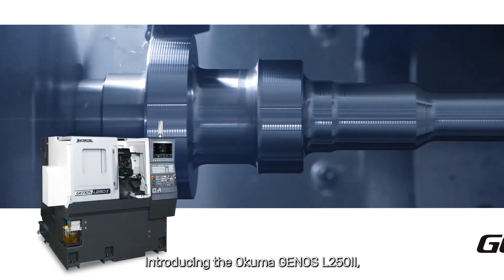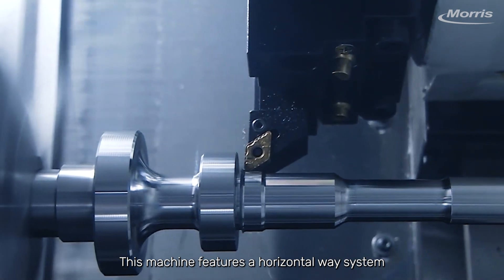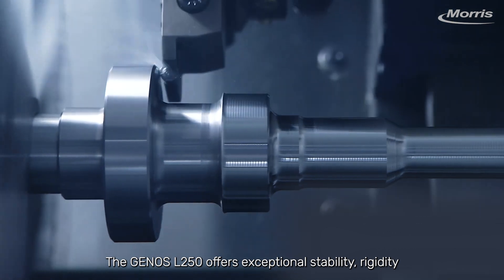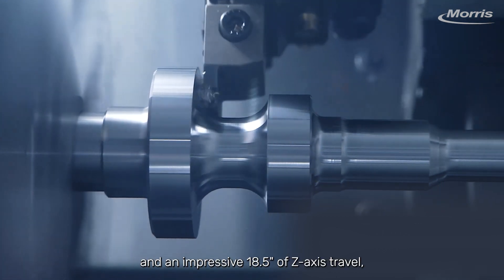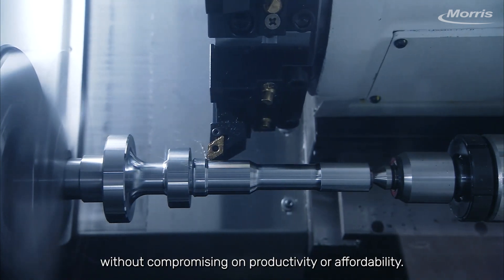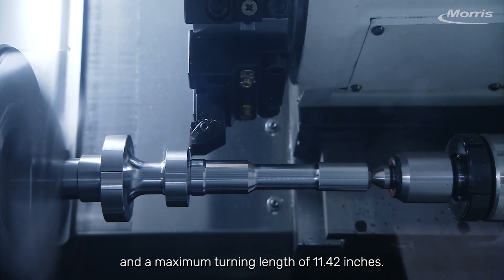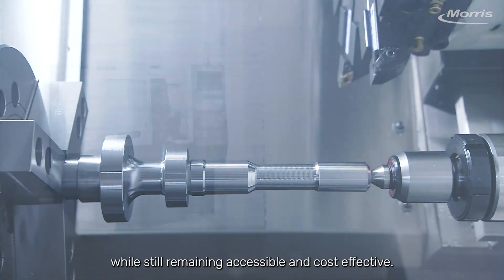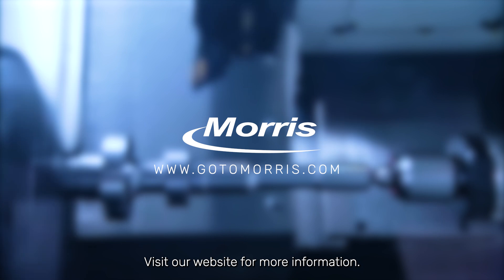Okuma's GENOS L250II - 1-Saddle CNC Lathe - Morris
Discover Okuma's GENOS L250II: An Entry-Level CNC Lathe Redefined. Experience unparalleled stability, rigidity, and precision with its one-piece cast iron base and advanced horizontal way system. Perfect for various applications with options for 6" and 8" chuck sizes, and 18.5" of Z-axis travel, all within a compact footprint of just 30 square feet.

The GENOS L250II delivers on productivity and affordability, featuring a maximum turning diameter of 11.02 inches and length of 11.42 inches. Opt for Okuma's  GENOS L250II, part of the Affordable Excellence Line for your machining needs.

Choose Morris for all your CNC needs and service!